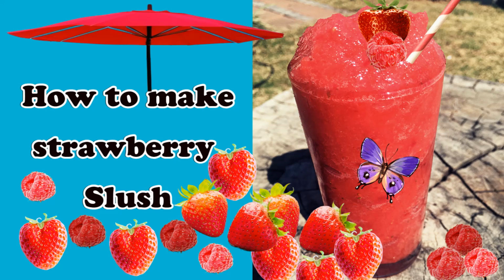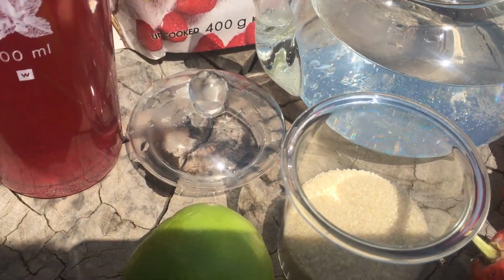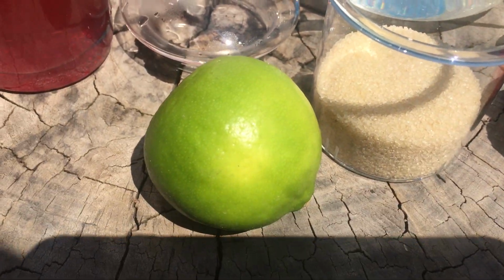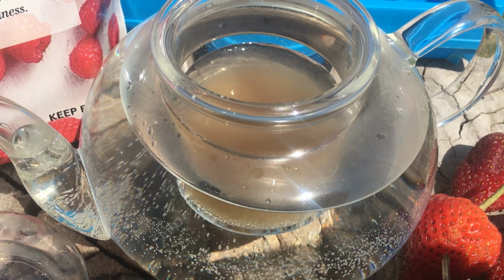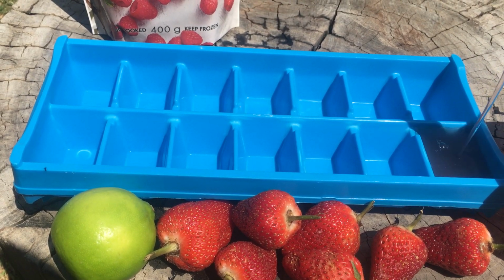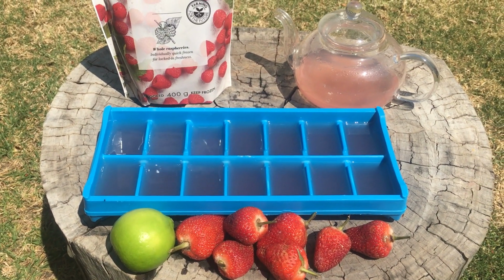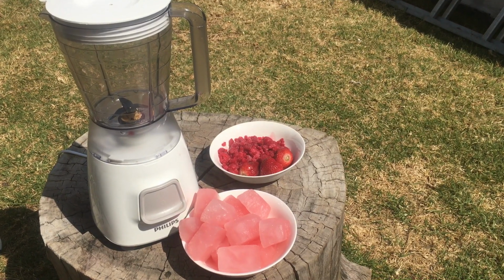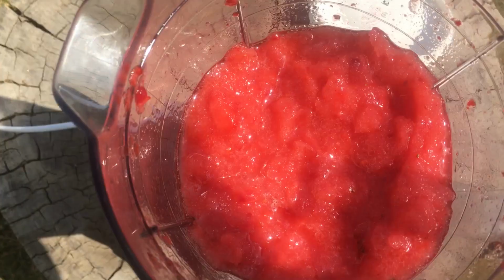How to make strawberry slushy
how to make strawberry slush how to make slush puppy, How to make slush puppie at home,